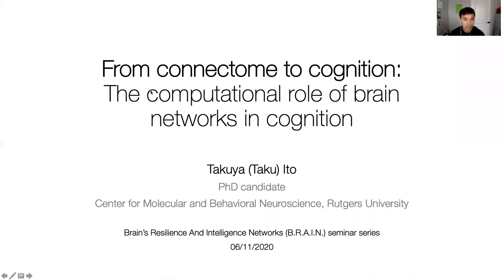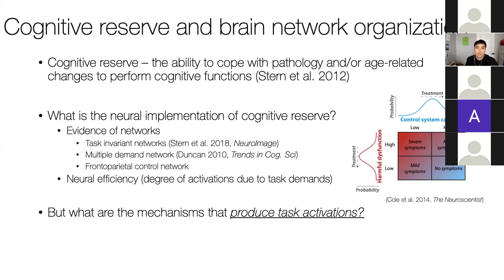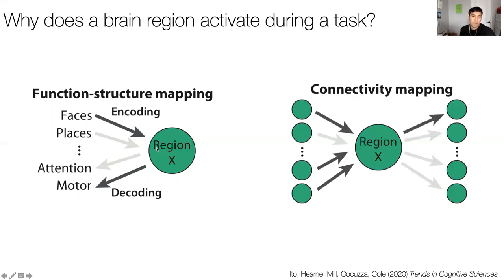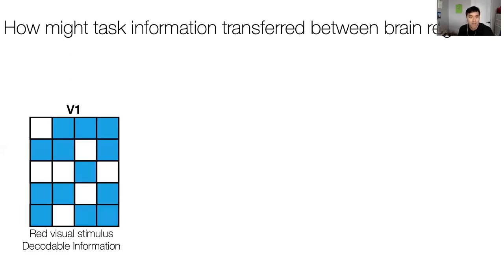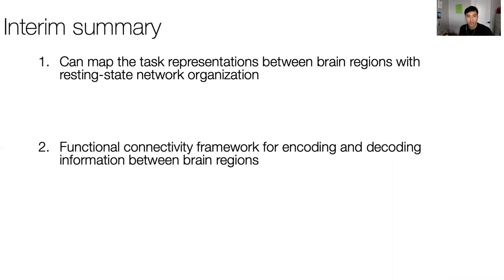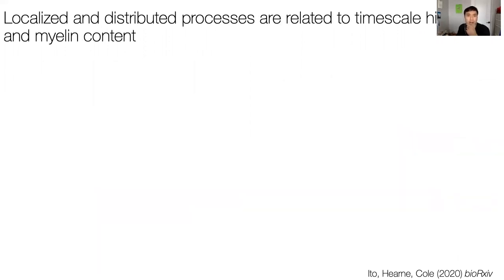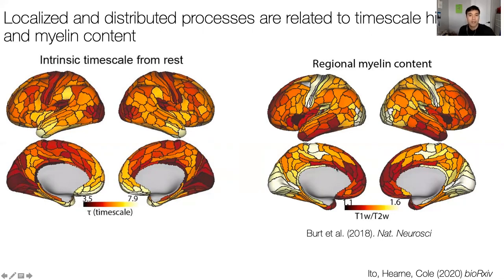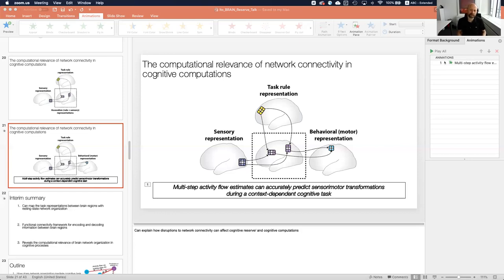Takuya Ito (Rutgers U) B.R.A.I.N. keynote "From Connectome to cognition: computational networks"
Part of the B.R.A.I.N. keynote lecture on reserve and resilience given on June 11, 2020